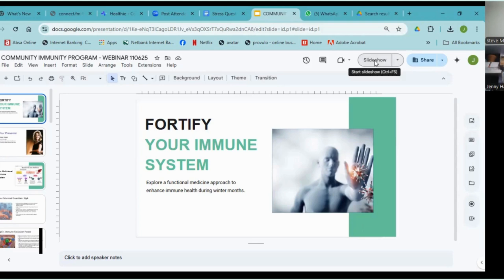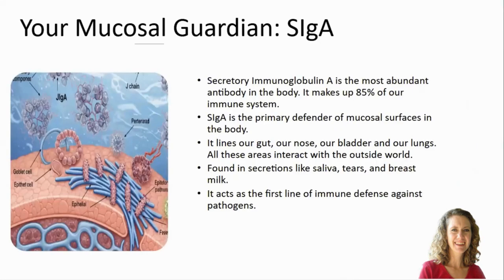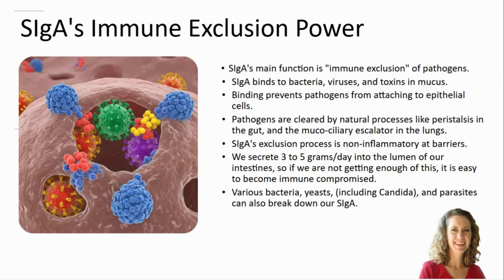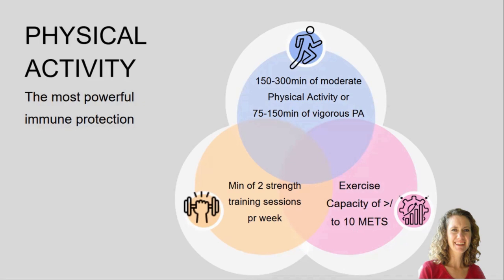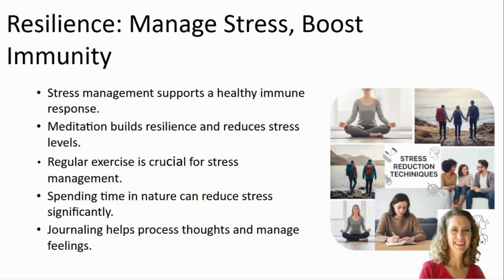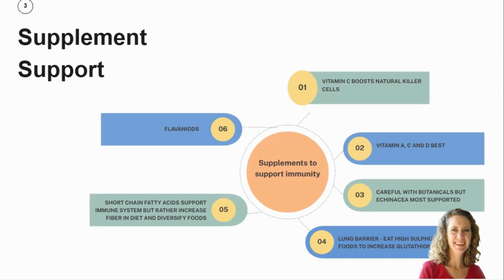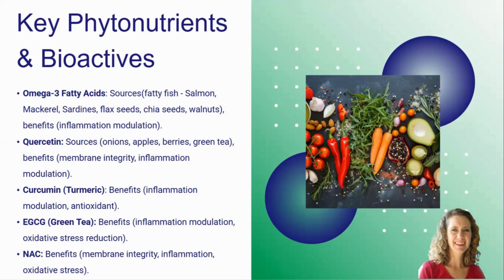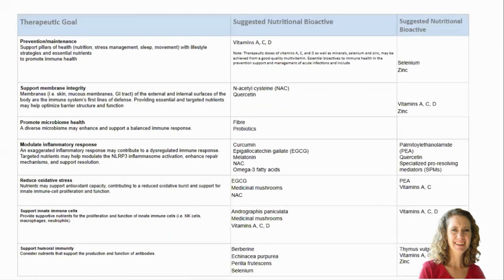The EASY WAY to Supercharge Your Immune System in 2025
Missed the live webinar? You can still get all the insights on how to support your immune system this winter! ❄️ Learn how to fortify your immunity with functional medicine techniques in this informative video. Improve your immune health naturally with these tips!

Watch the full replay of my popular webinar, Fortify Your Immunity: A Functional Medicine Guide to Winter Wellness, presented by me, [Your Name], Functional Medicine Practitioner.

In this 60-minute session, you'll discover:
✨ How your amazing immune system really works.
🌿 Simple, powerful lifestyle strategies to build resilience (from nutrition to stress management and sleep!)
🔬 How targeted nutrients like Vitamin C, Vitamin D, Zinc, and more can supercharge your defences.

Empower yourself with the knowledge to stay vibrant and healthy all season long!

Tag a friend who needs to hear this! Let's build a healthier community together.